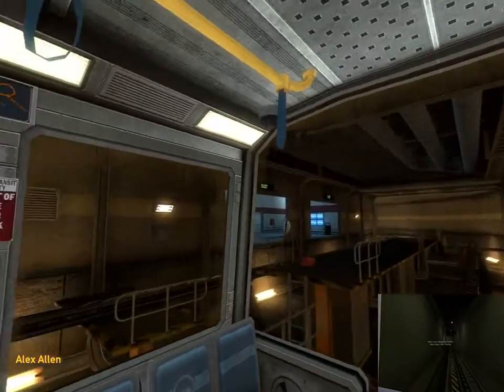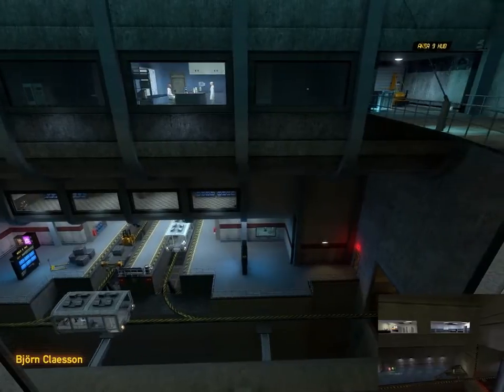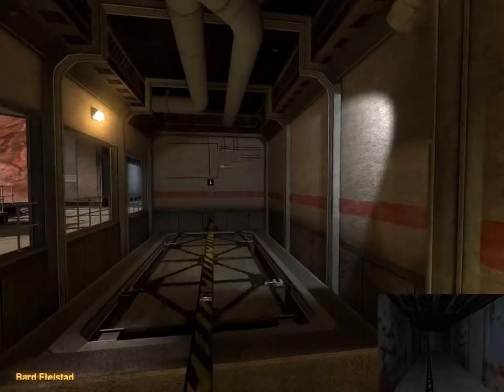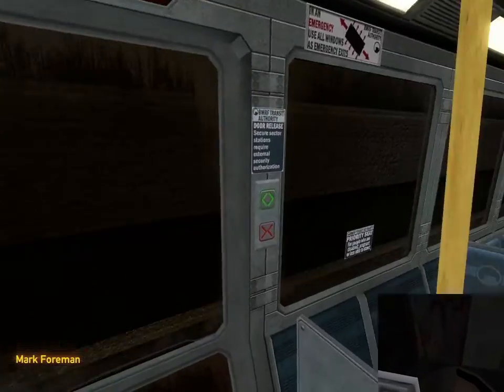Black Mesa vs. Half-life EP001 Overlay Edition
This is being uploaded because some people had problems with the 3D version of the video not working properly for them, I personally prefer those to this kind, but if 3D style videos do not work for you this will be your only option.

You should comment, like or dislike this. Do whichever you feel is suitable, I'm just lonely and like having interactions like this.